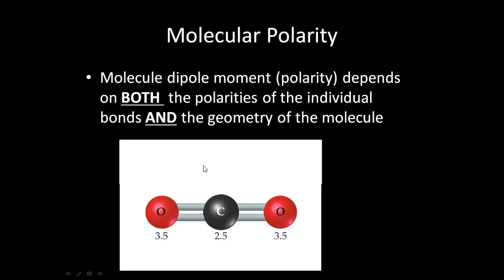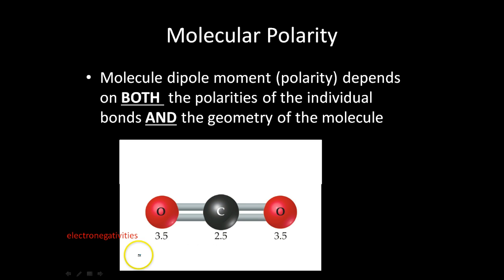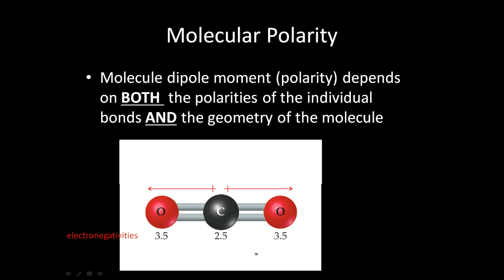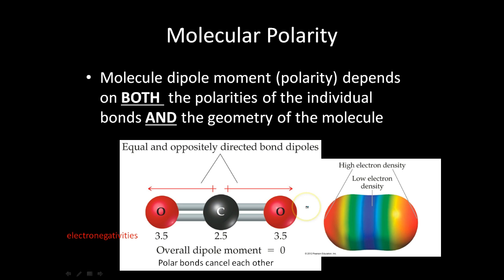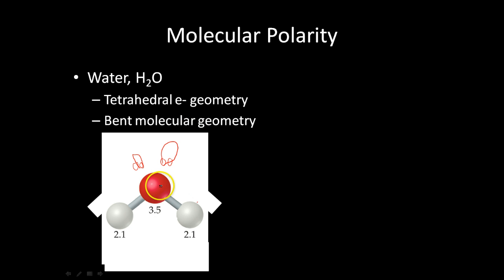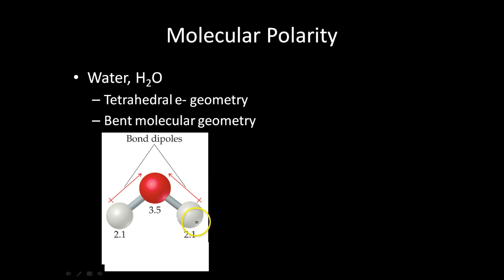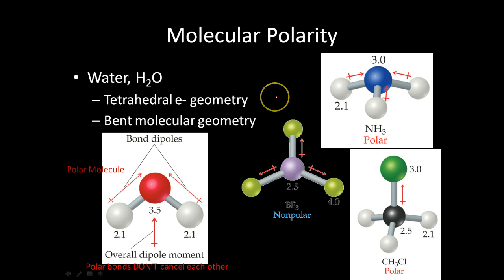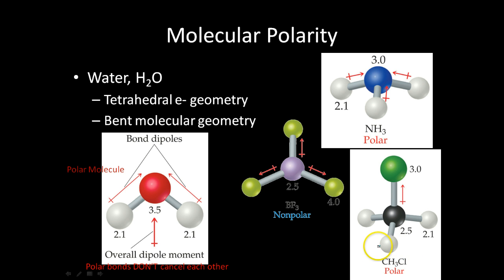Molecular Polarity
Description